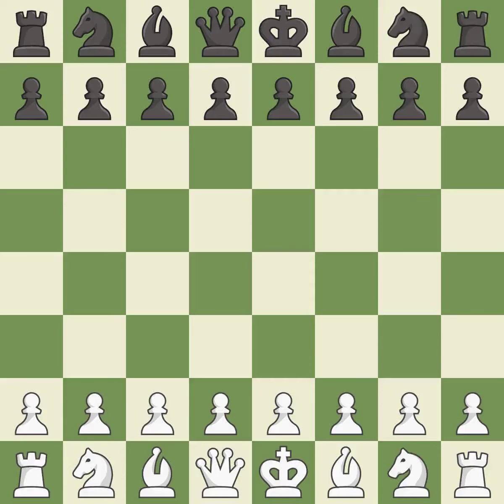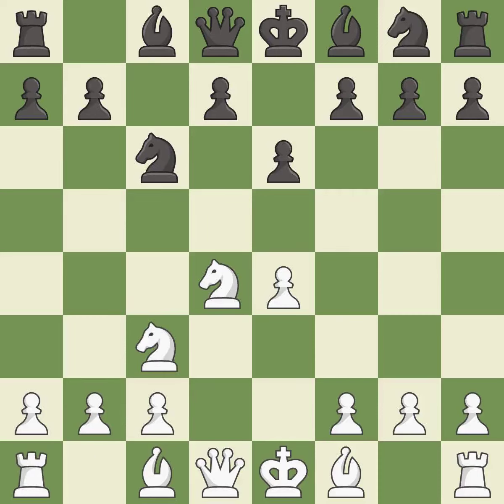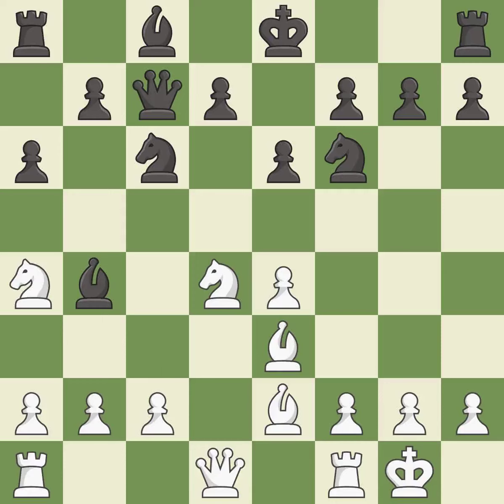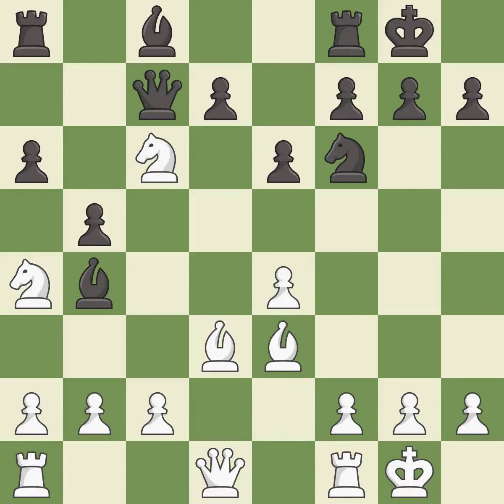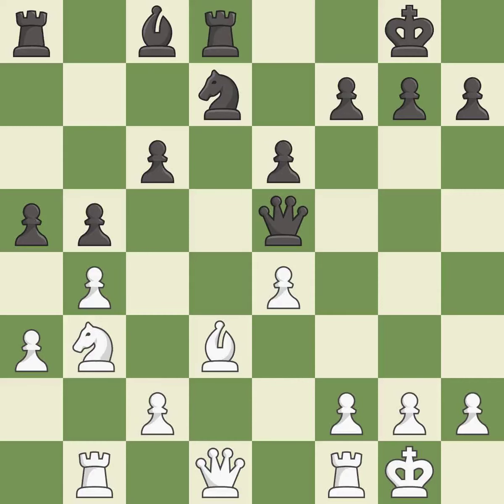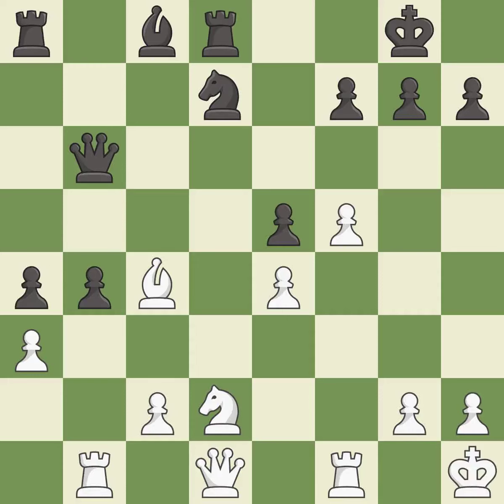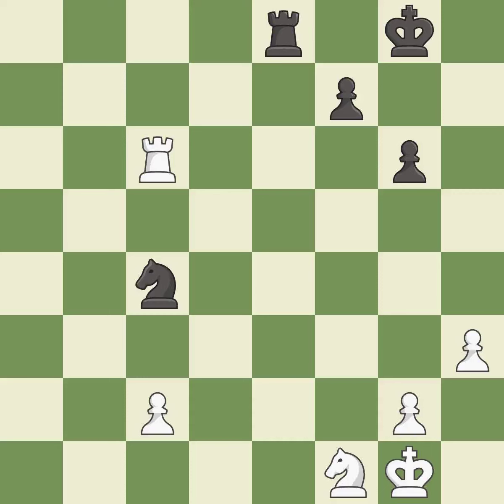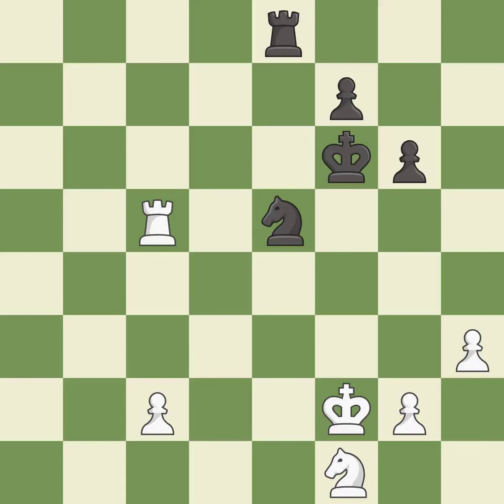White Duda, J., Black Swapnil, SD.,Sicilian Defense: Taimanov, Bastrikov Variation, 6.Be3 a6 7.Be2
Sicilian Defense: Taimanov, Bastrikov Variation, 6.Be3 a6 7.Be2 Nf6 8.O-O Bb4 9.Na4 O-O, Event 49th WJun, Site Chotowa POL, Date 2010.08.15, Round 12, White Duda, J., Black Swapnil, SD., Result 1/2-1/2, ECO B47, WhiteElo 2175, BlackElo 2426, PlyCount 133, EventDate 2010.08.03, EventRounds 13, EventCountry POL, Source Mark Crowther, SourceDate 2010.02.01